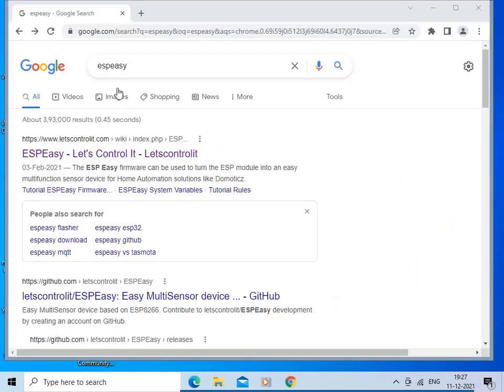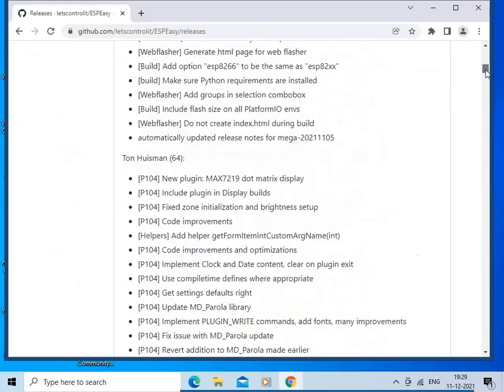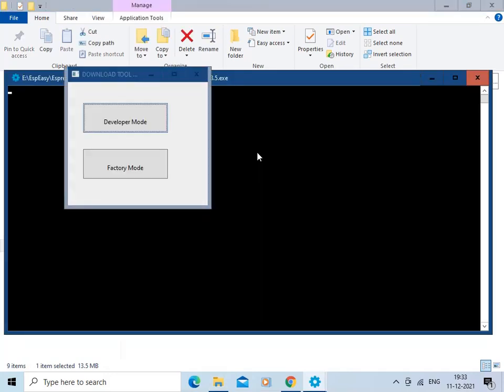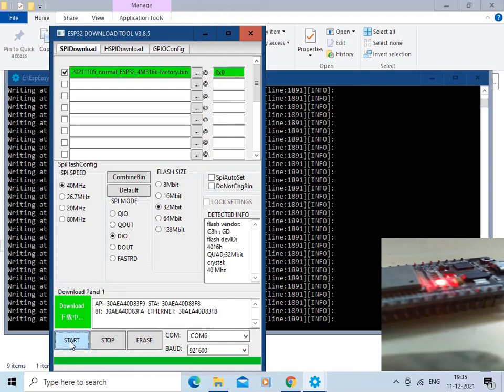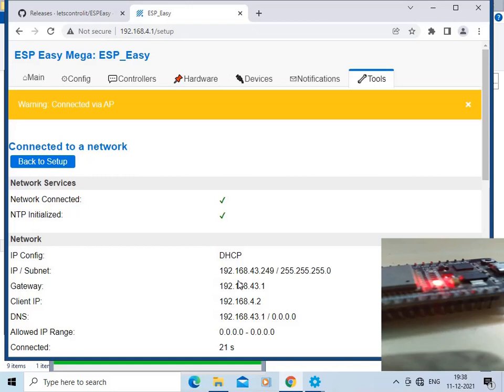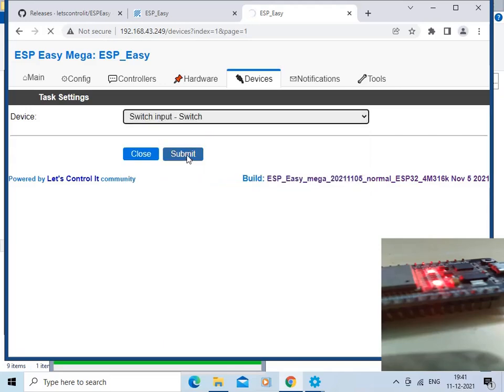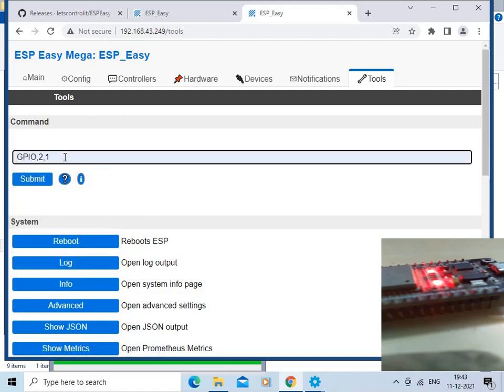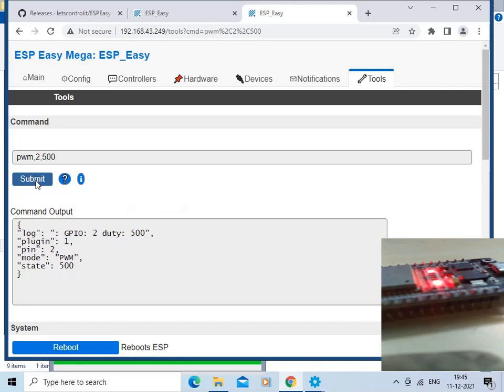Using ESP Easy with ESP32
Welcome to the world of IoT! In this video, we'll be exploring the capabilities of ESPEasy, an open-source firmware for ESP32 microcontrollers. With its user-friendly web interface and integration with popular home automation platforms like Home Assistant and Node-RED, ESPEasy makes it easy to bring your IoT projects to life. Whether you're a beginner or an experienced maker, ESPEasy is a low-cost solution for your smart home needs. So let's get started and see what ESPEasy can do for you